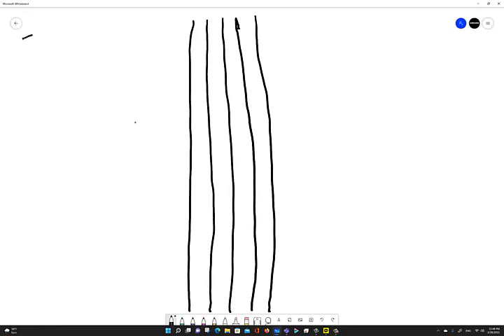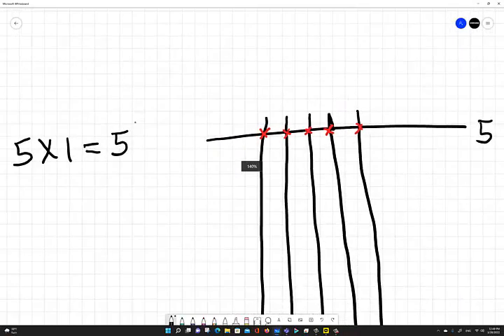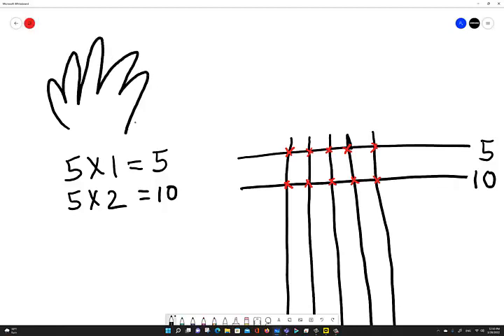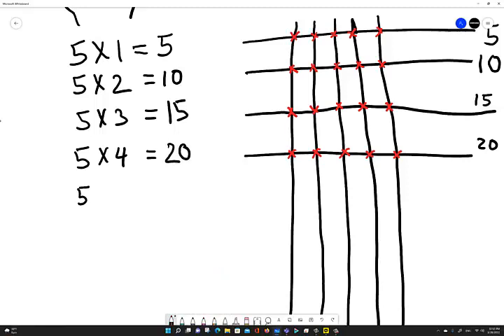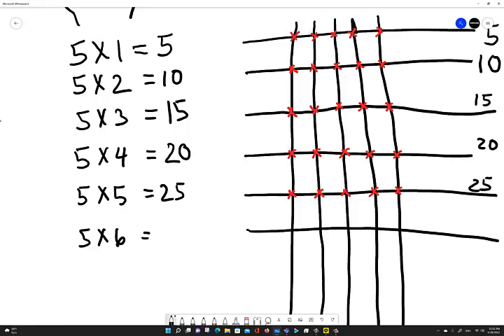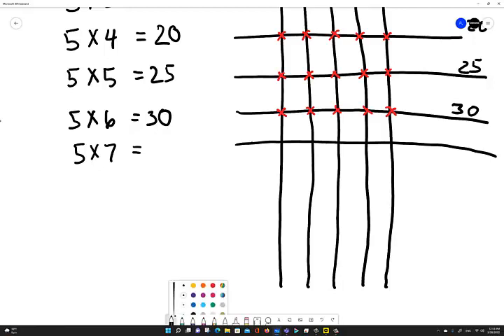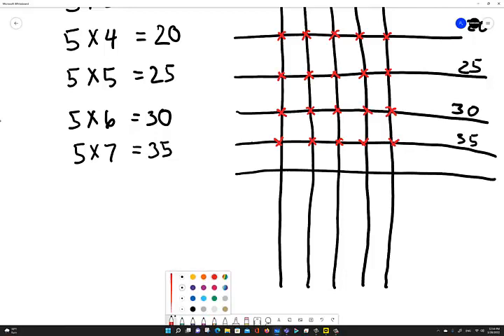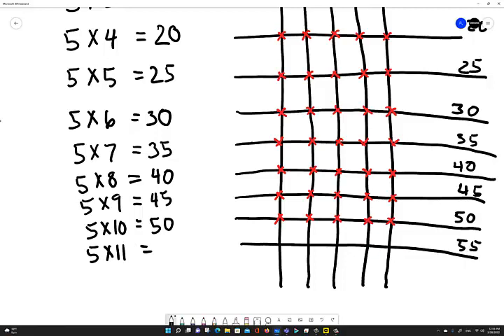Multiplying by 5 lecture with my 6 year old daughter